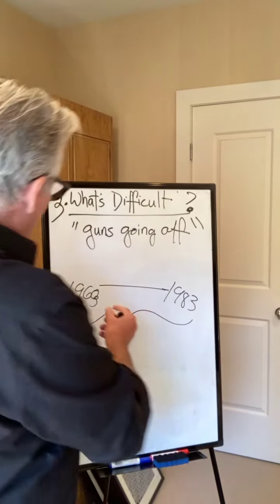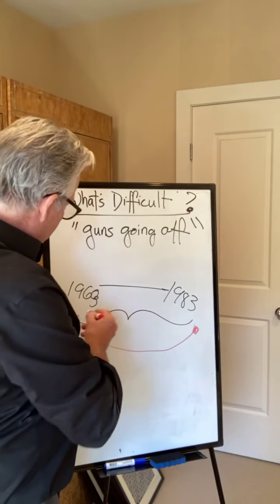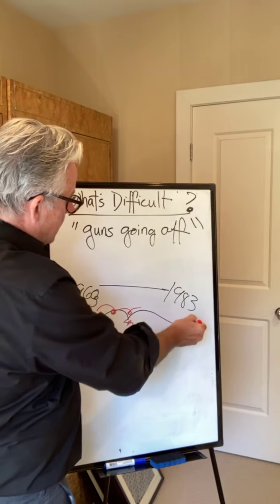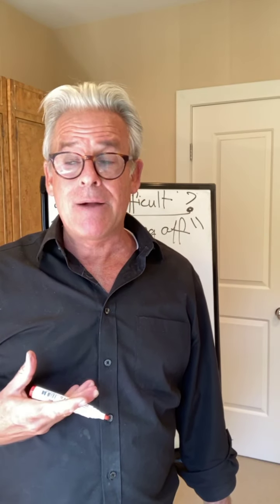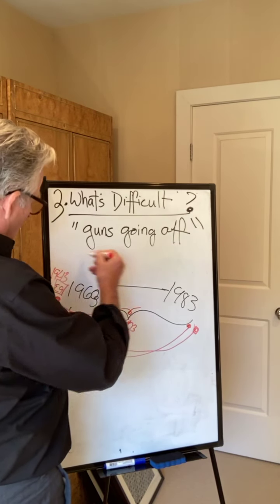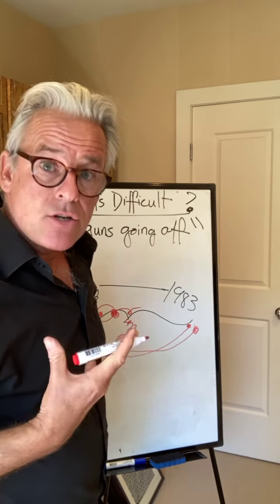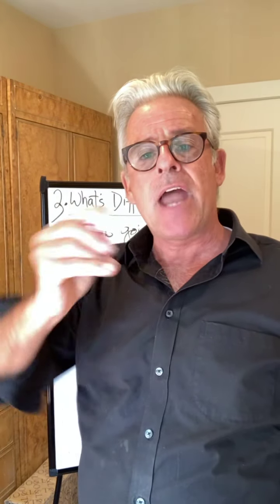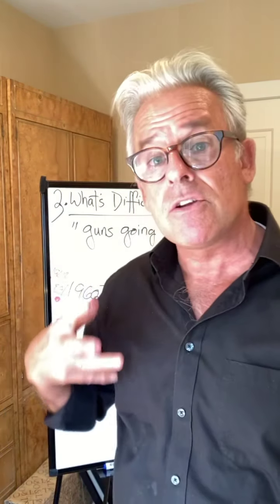Brokeback 2. What’s difficult?